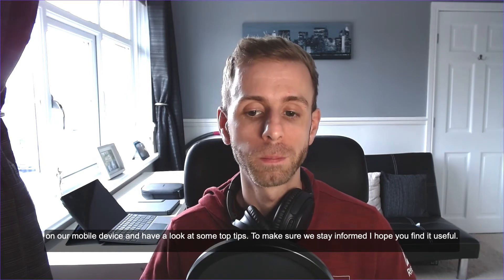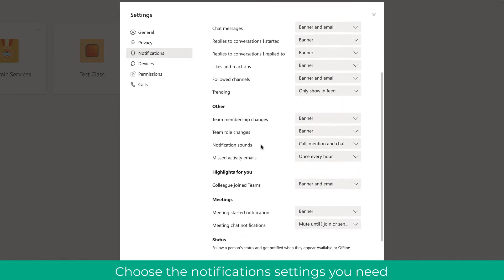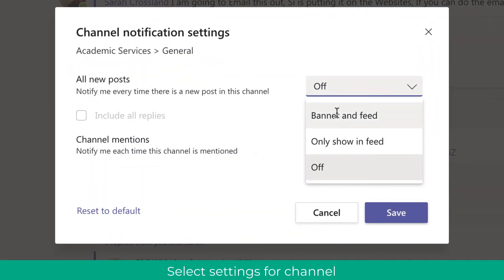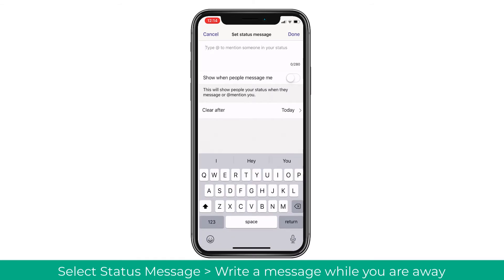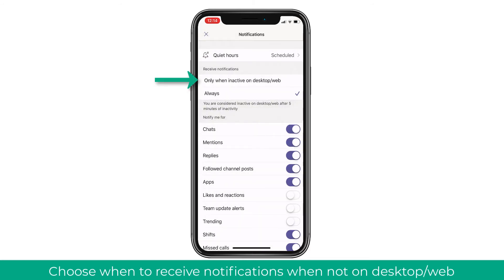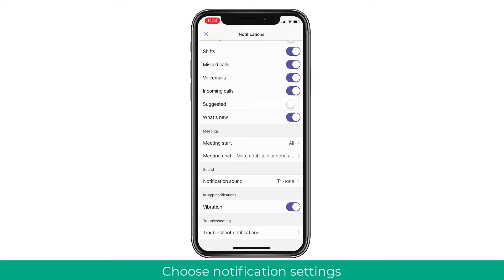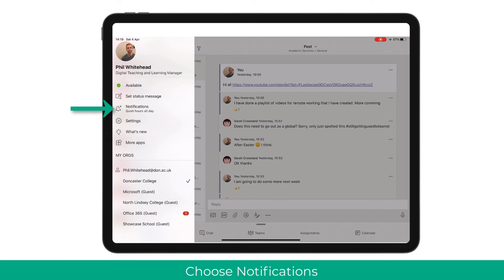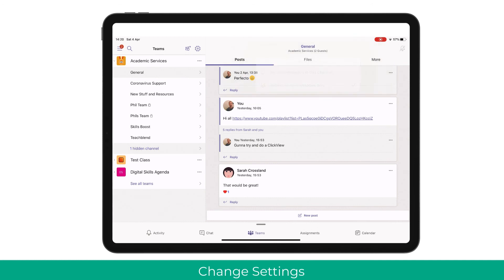Managing Microsoft Teams Notifications & Status. Desktop & Mobile.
Teachblend takes a look at how change Notifications and status messages in Microsoft Teams. It will look at how to change these to ensure that you are not disturbed at certain times but also seen as available when needed. The guide will show you how to turn off notifications, manage which notifications you get and also how to manage notifications to different channels in the team and how to turn these on or off. The guide also focuses on how to turn off notifications on Mobile devices when using the desktop app. The guide shows you how to use notifications in IOS/IpadOS/iPhone/iPad & Desktops.